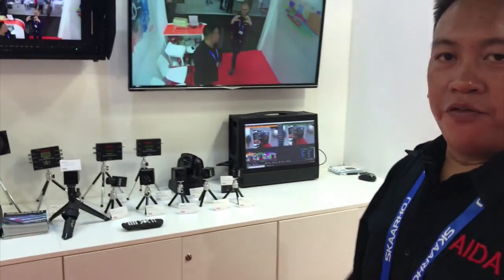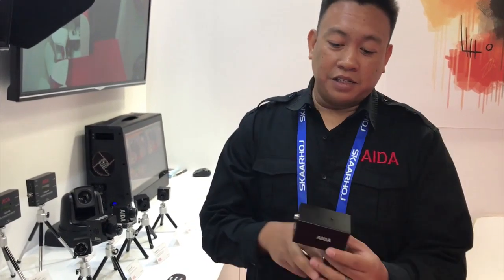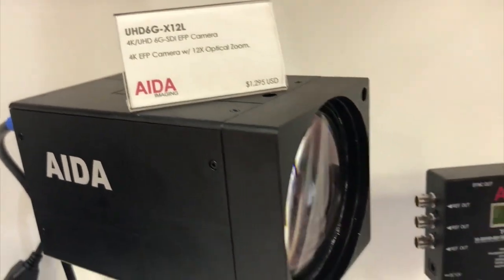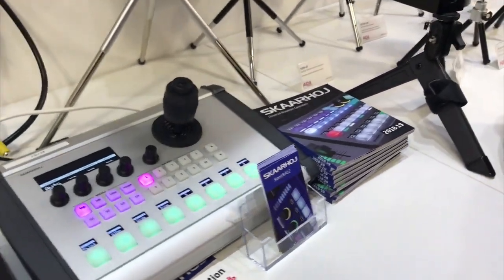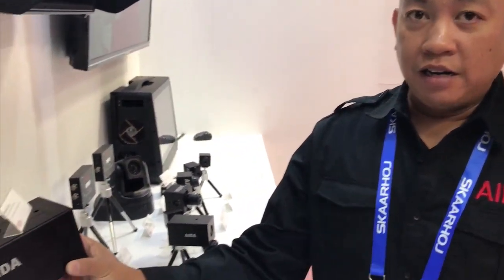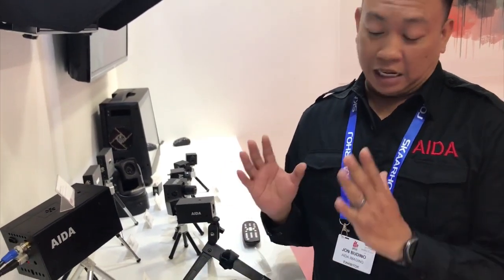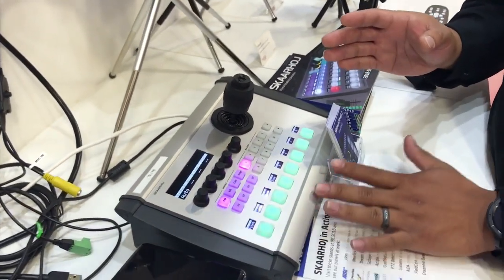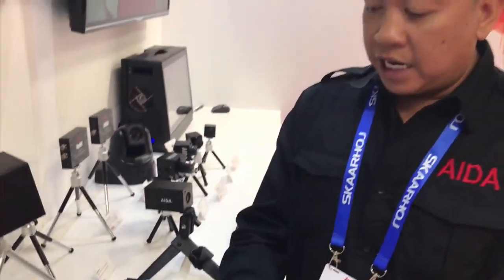AIDA Cameras at IBC 2018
Jon shows us the range of AIDA cameras, compatible with SKAARHOJ RCPs and PTZ controllers.